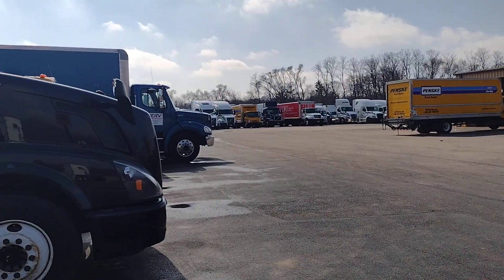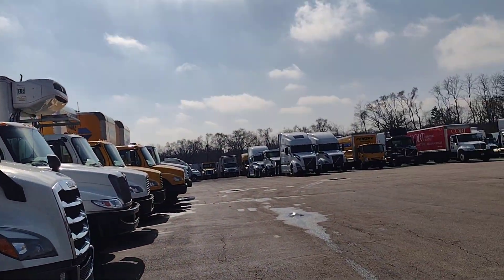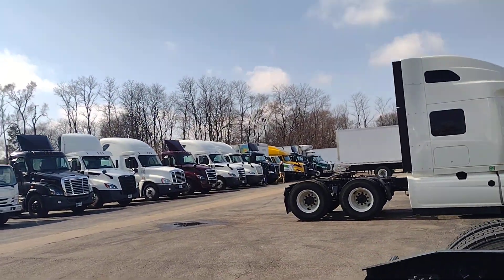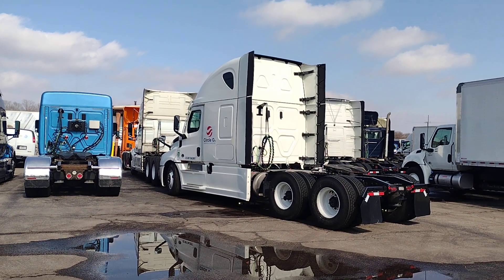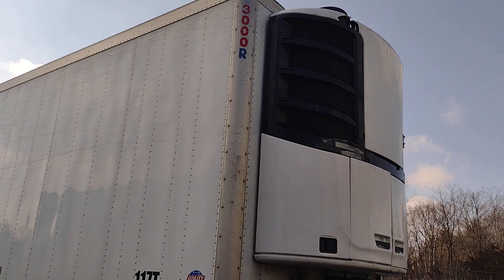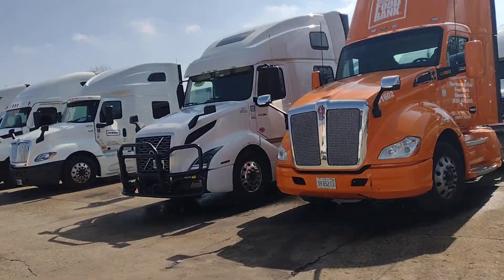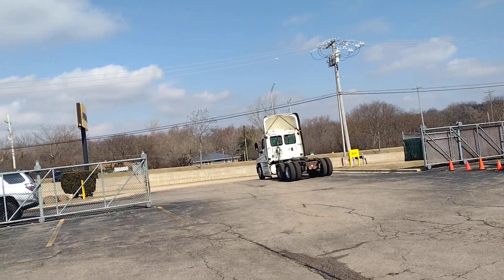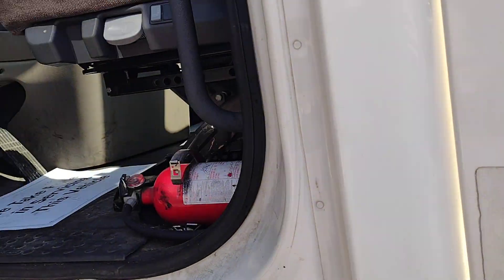Truck Business On Rent? How Much Rent ? Owner Operator Truck Repair Issues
How much rent for one week? Daycab Truck Rental

Thanks